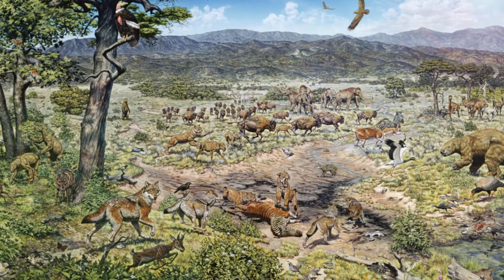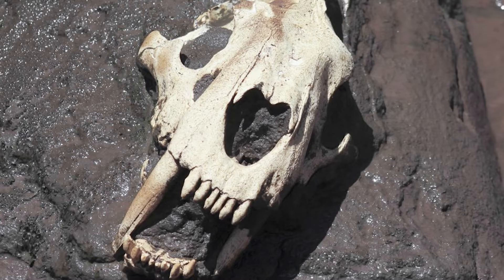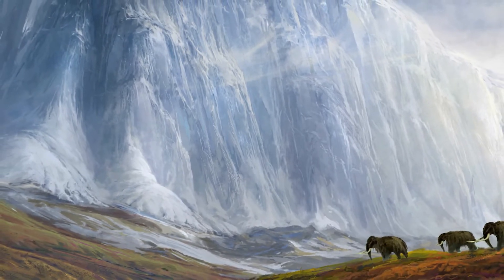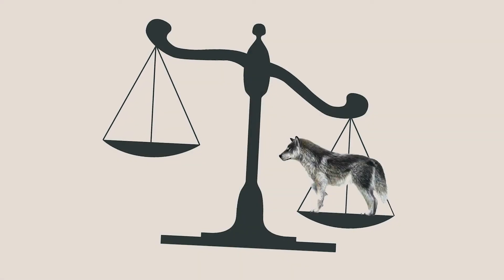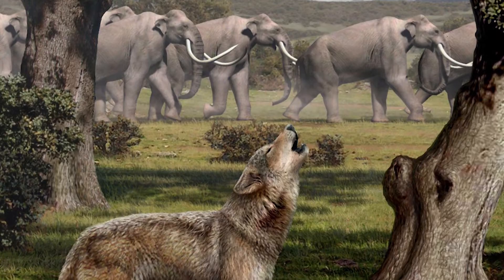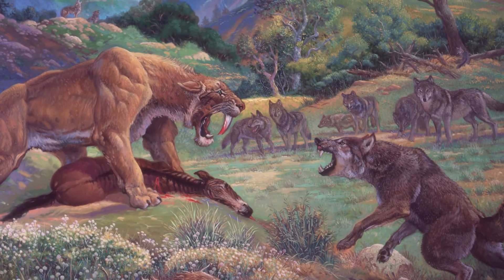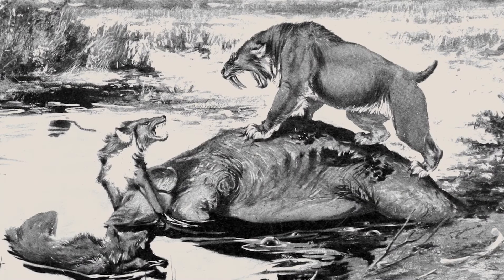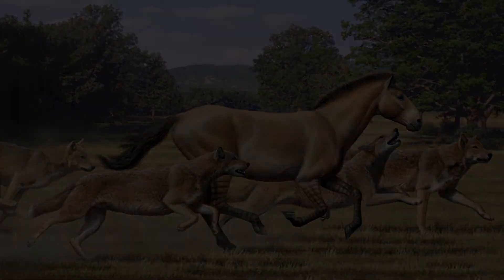Dire Wolf - The Prehistoric Hypercarnivore with a Powerful Bite - What Was Lost Ep.9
Dire wolves were the largest species of wolf to ever exist. These menacing predators also had an incredibly powerful bite! Learn more about the dire wolf in this episode of What Was Lost.